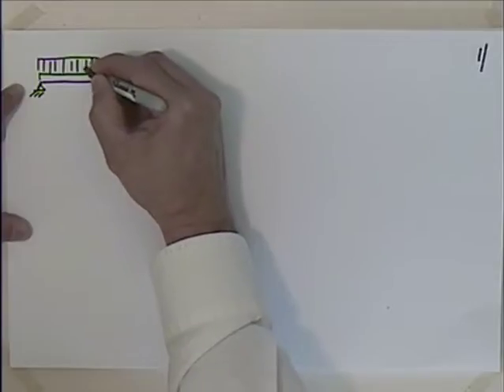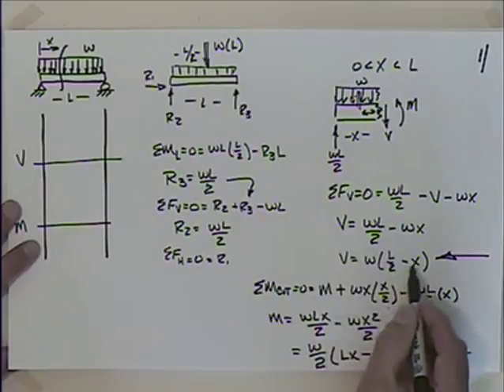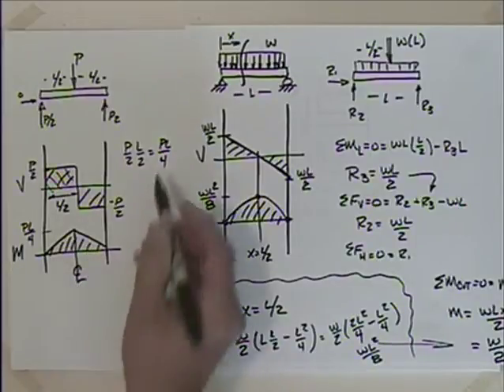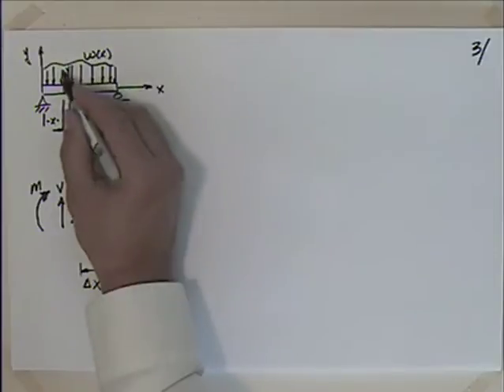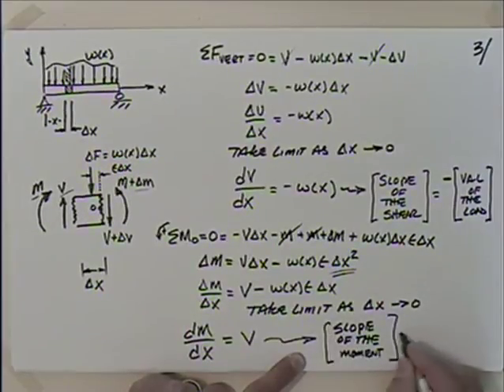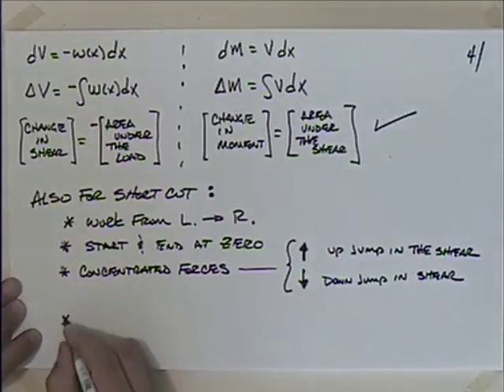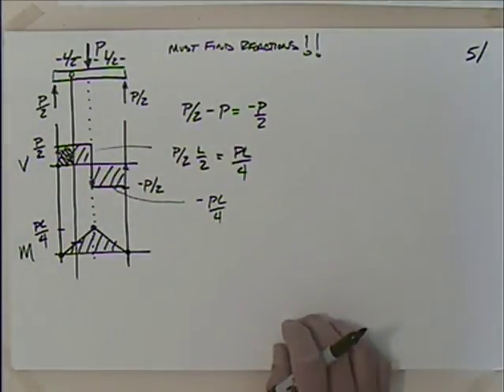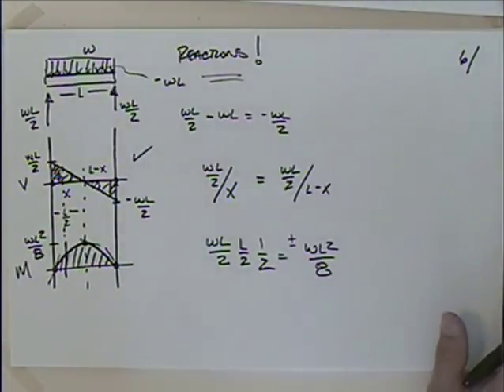EGR211 Lec24 Statics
Internal Forces